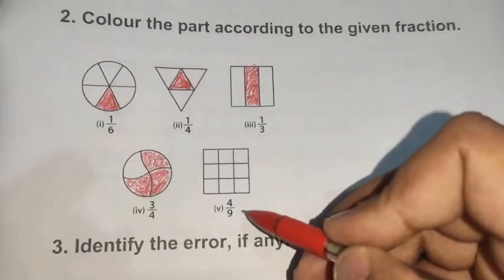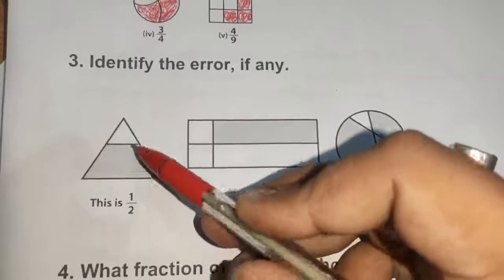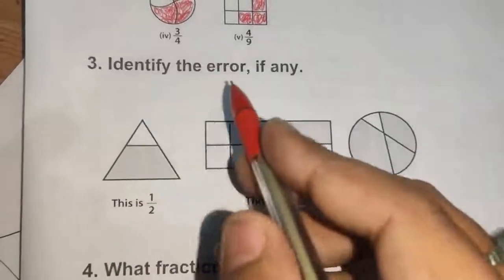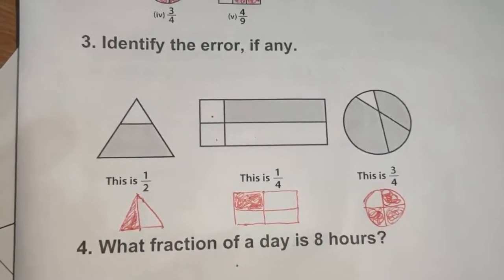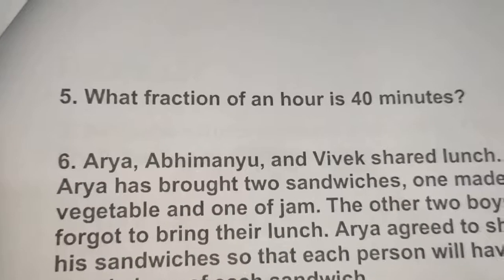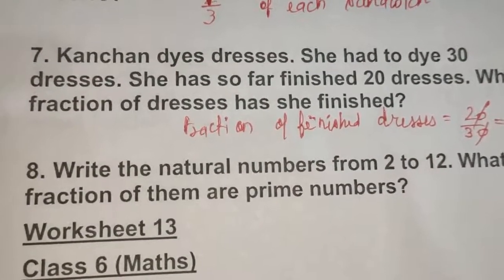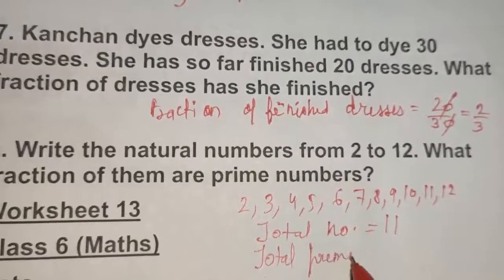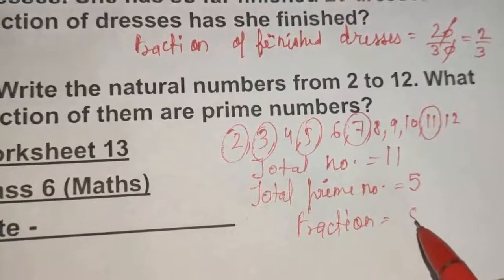Exercise 7.1 Q2toQ8 Class 6 Maths NCERT